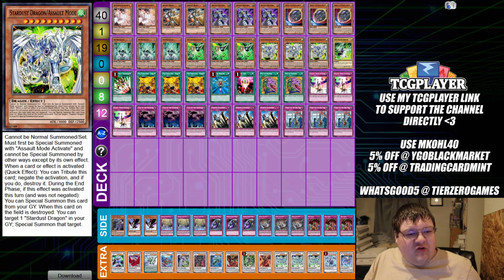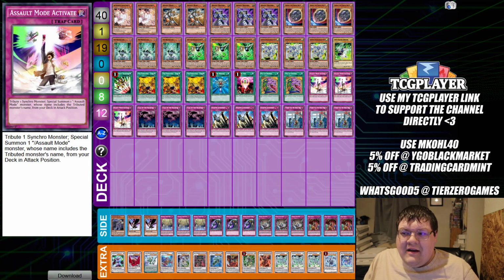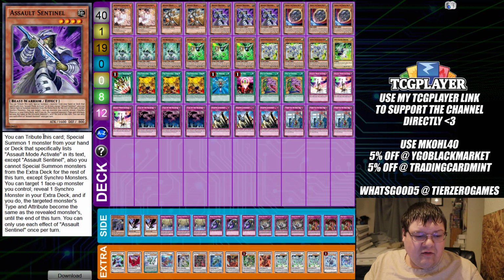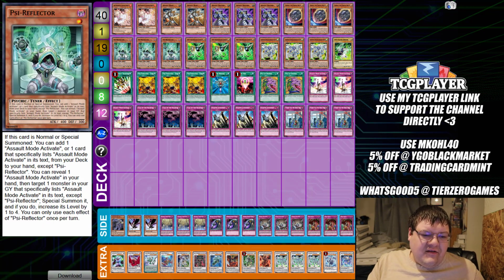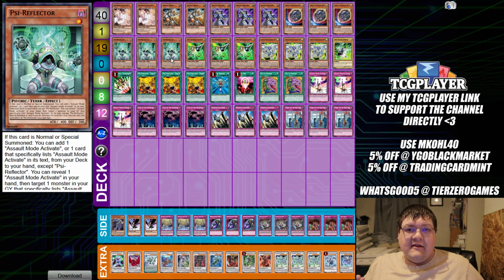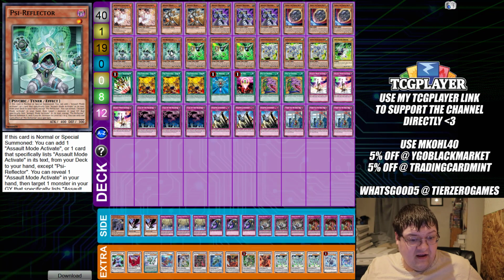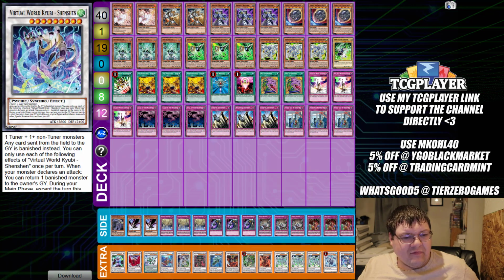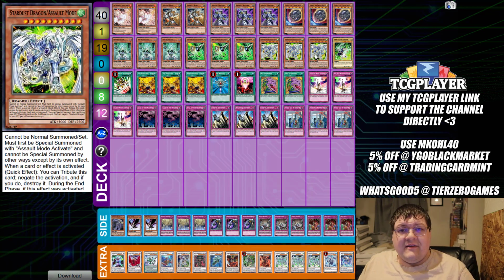Yu-Gi-Oh! Assault Mode Stardust Is Winning!?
Your not going to believe some of the deck list that are finding success in todays metagame. One of the craziest decks from the past has returned to find some love! Stardust Dragon Assault Mode is back and with a strong strong strong outlook on the format. What do you think about the deck?